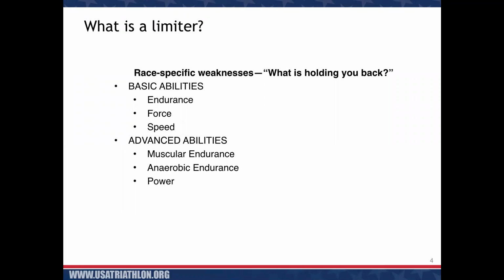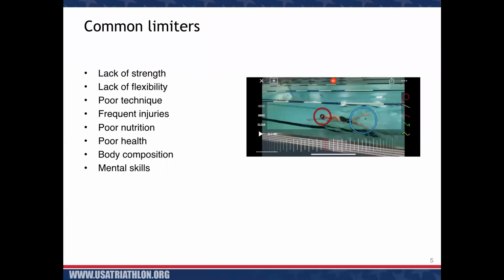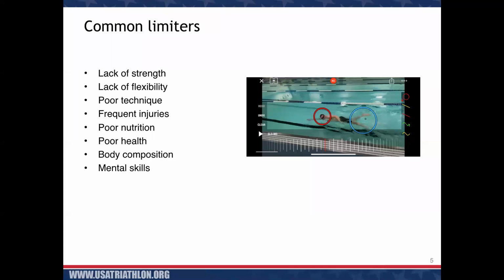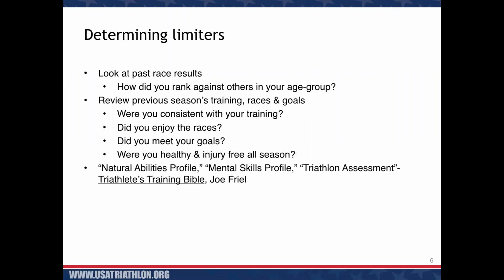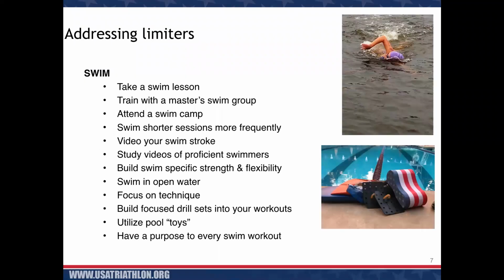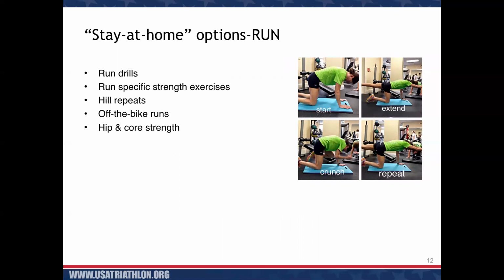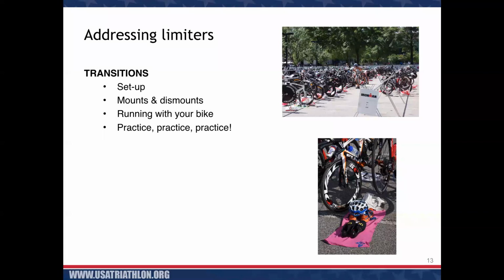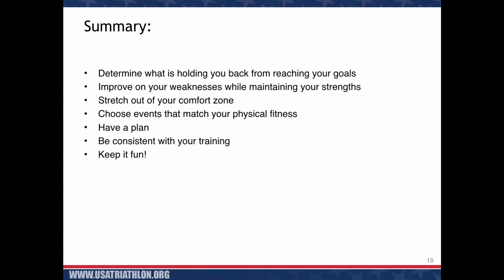Limiters - Addressing Weaknesses to Improve Athletic Performance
How athletes can adjust their training to accommodate the COVID situation. Watch this webinar with USA Triathlon Level III Certified Coach Karen Buxton, as she highlights common limiters in swim/bike/run and provides appropriate exercises/workouts that athletes can execute in their “stay-at-home” environment.